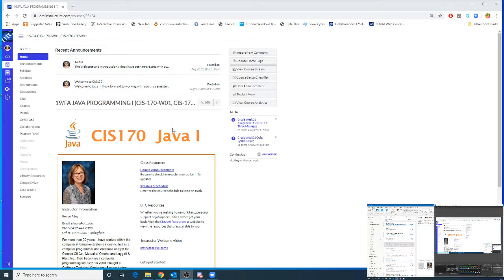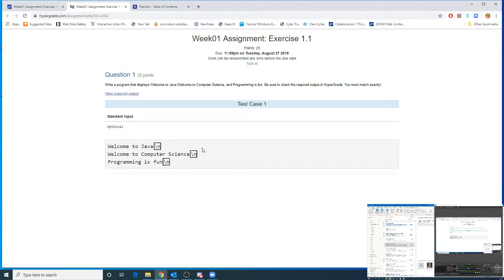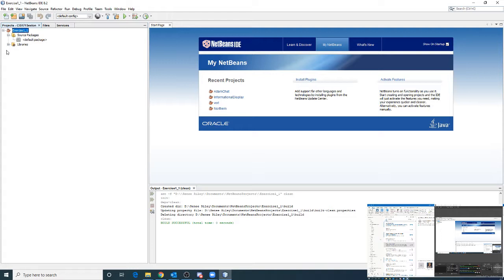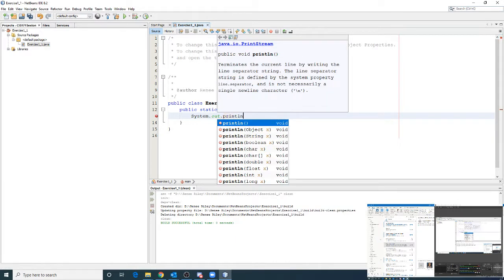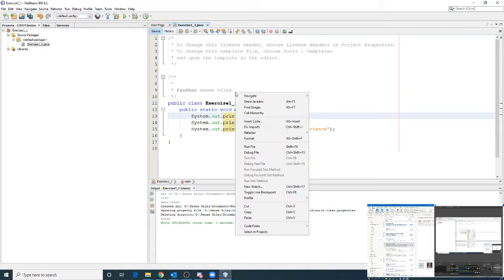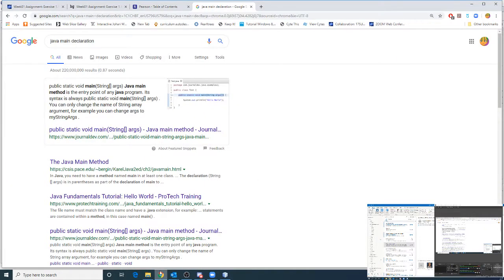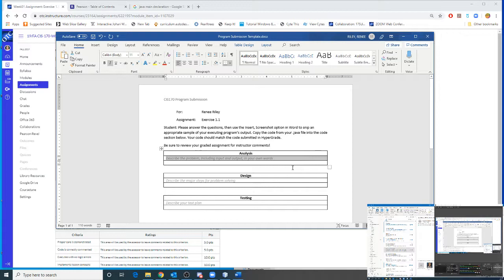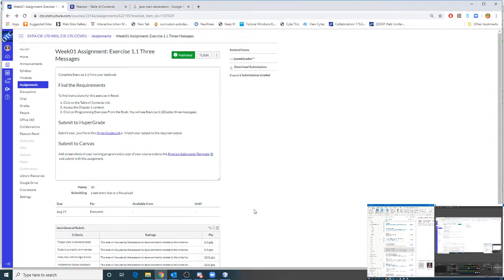CIS170 FA19 Week01 First Program and Hypergrade r2 0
Walk through completing our first programming assignment. Locating the assignment information, coding the program, submitting to Hypergrade and submitting to Canvas